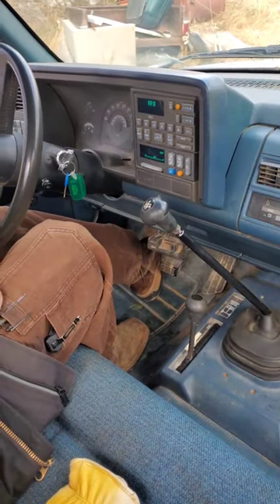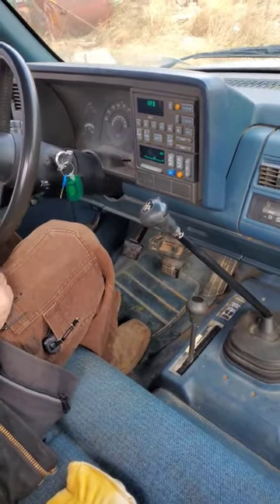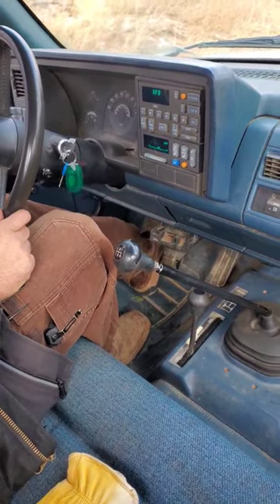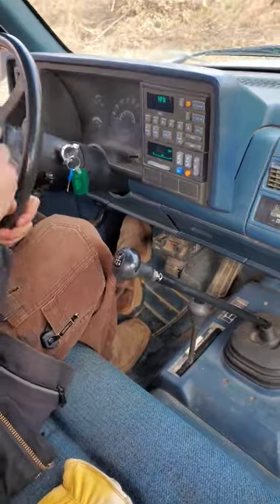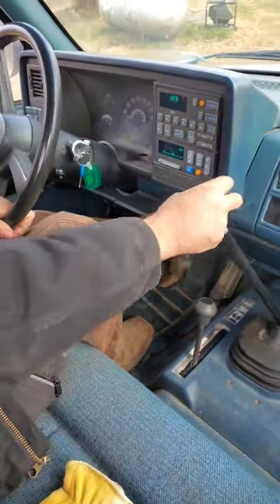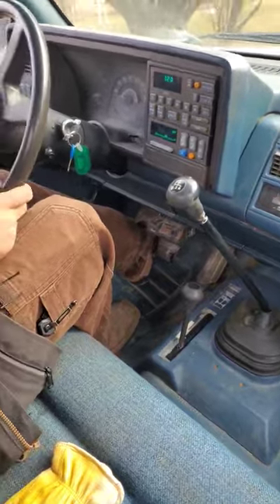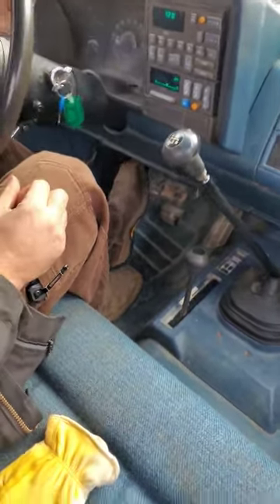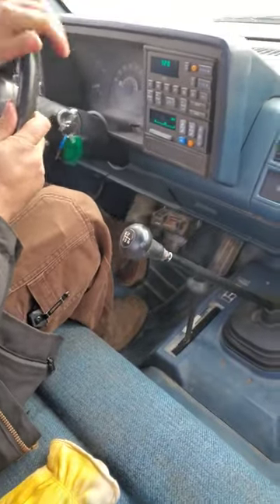Learn to shift !!! anyone can do it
you will never shift n easier manual transmission then an SM465. It is the easiest manual you will ever learn come check it out learning is the best